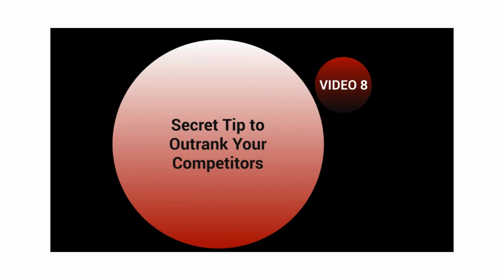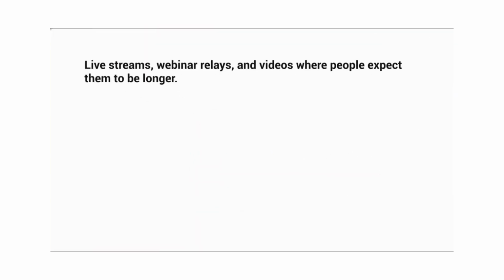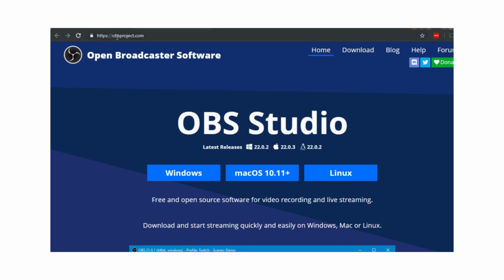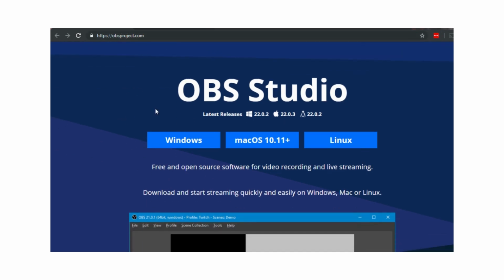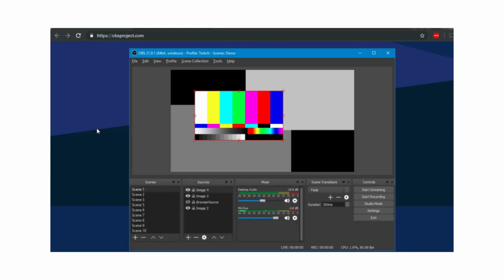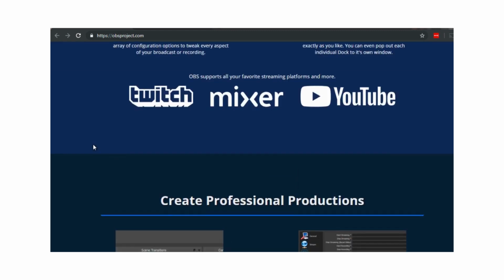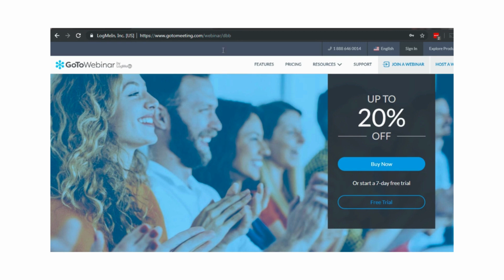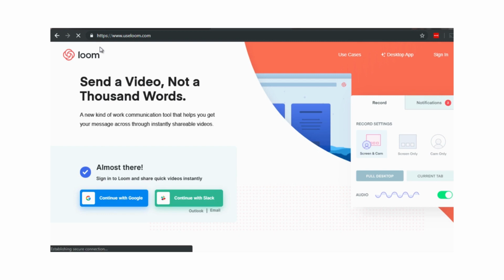Make a youtuber free course||100% FREE Course||Part-08||VHA TECH & LEARN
How to make money with your youtube channel.Monetization Stratergies and tips.
About Course:-Are you ready to turn your youtube channel into a source of income? In this vedio,we'll explore variouse monitization strategies,including ad revenue,sponsored content,merchandise sales,and more.Discover how to effectively monetize your channel and maximize your earnings on youtube.